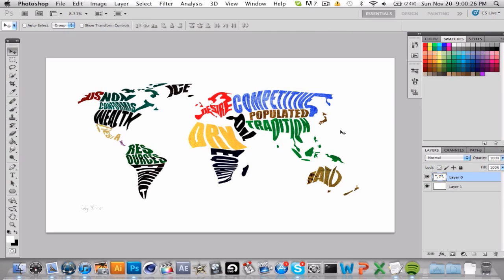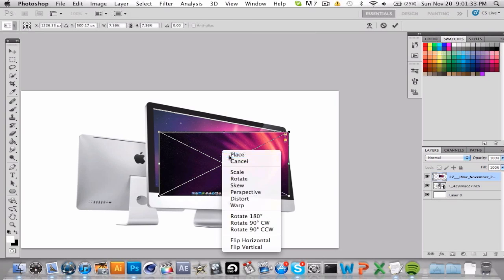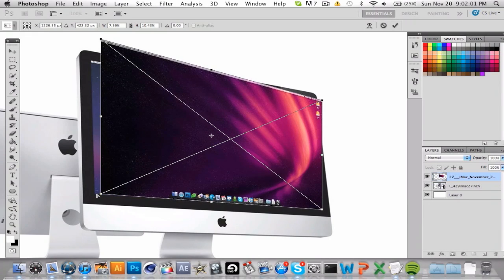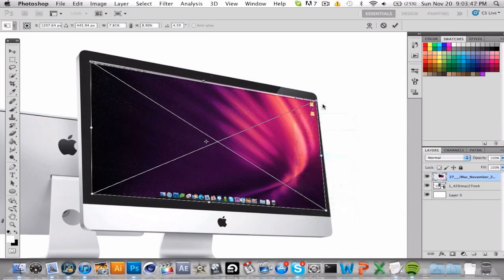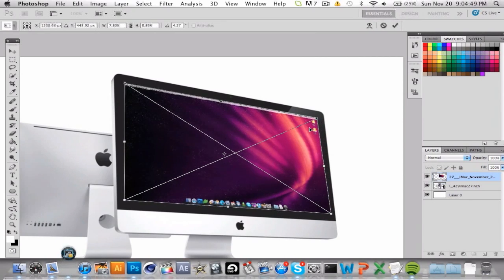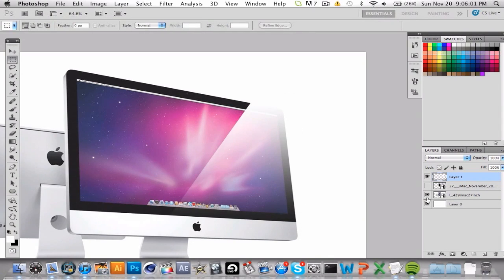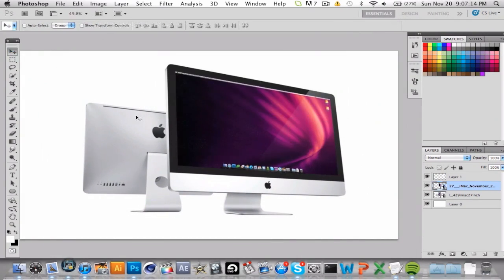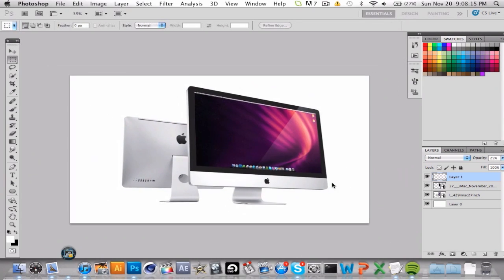Tutorial | Glossy Screen Mockups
In this short tutorial, I cover how to place any screenshot of your own and replace it on another computer's screen.  With the added gloss so it looks authentic as well.  Enjoy!  Request more and I'll make them!